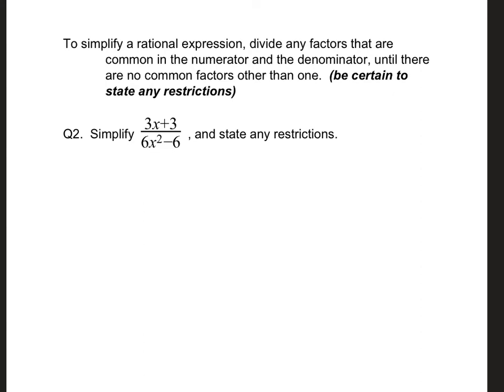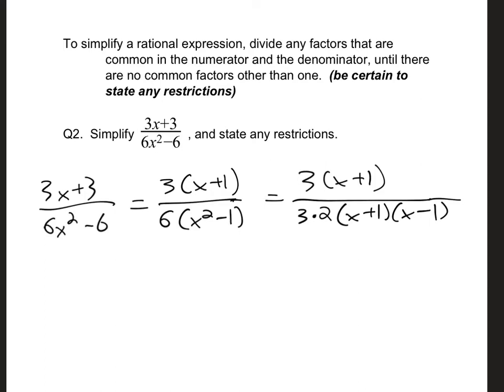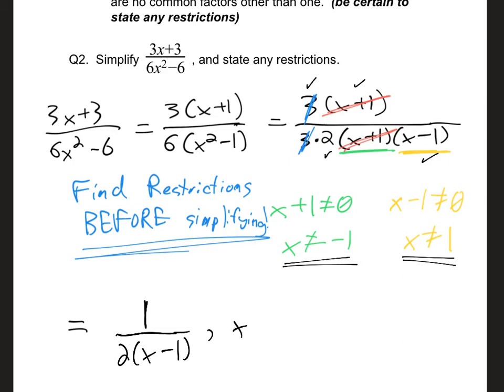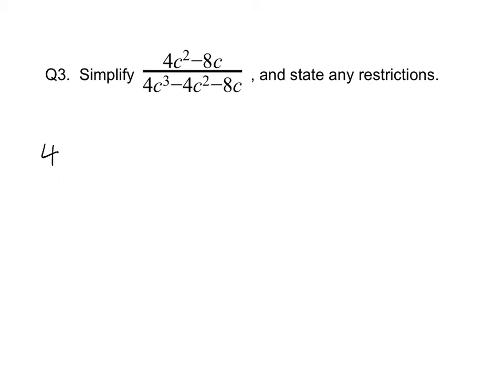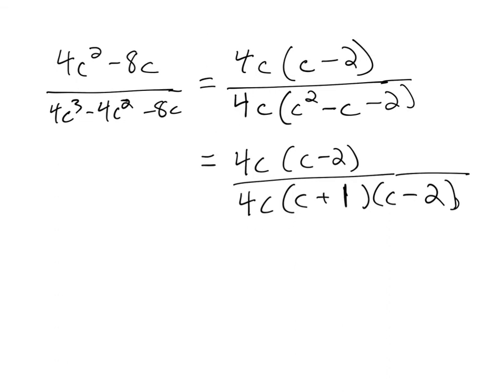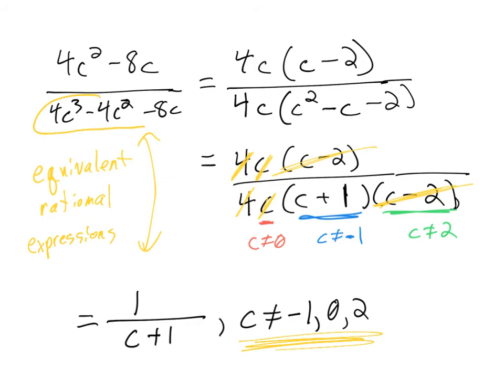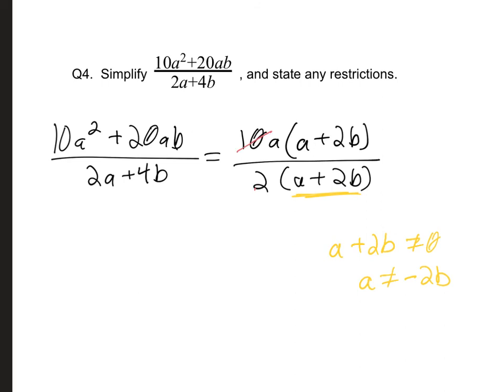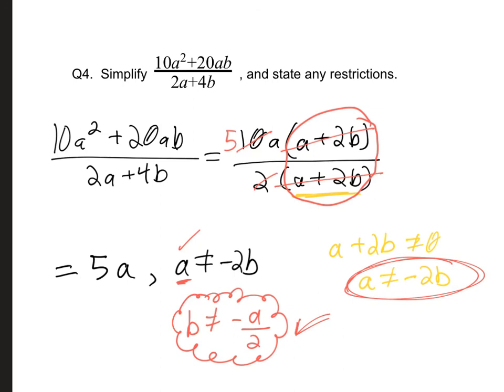(PC11) 6.1.2 Simplifying Rational Expressions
6.1.2 Simplifying Rational Expressions (Theory and Examples)